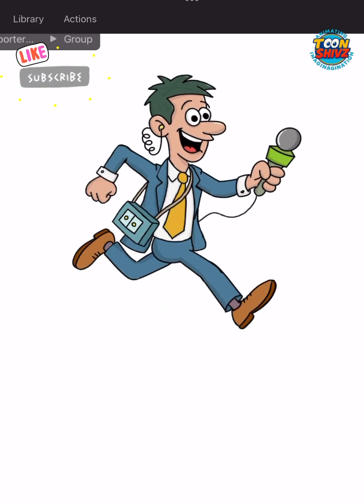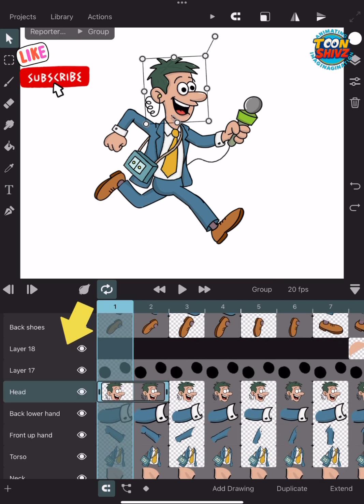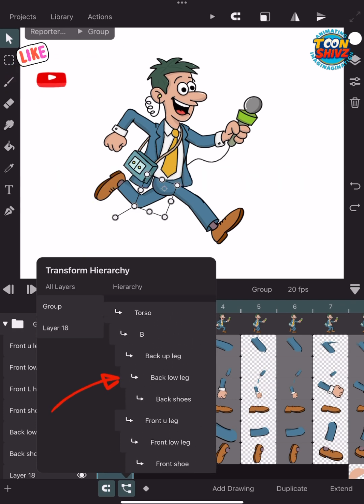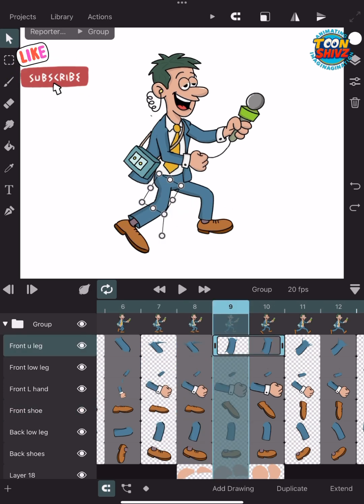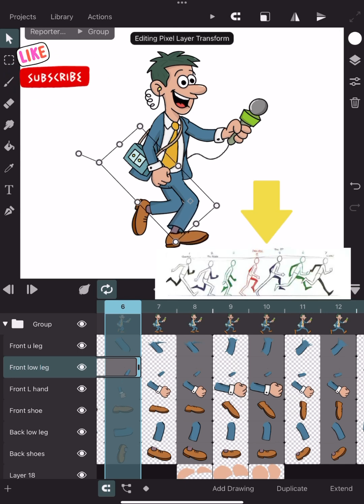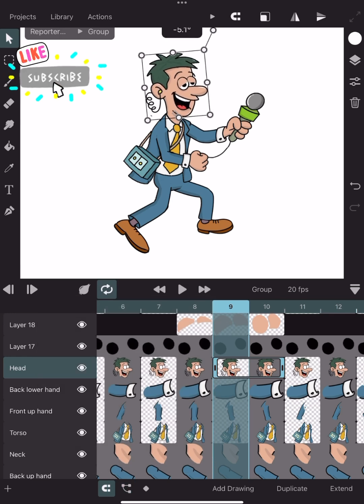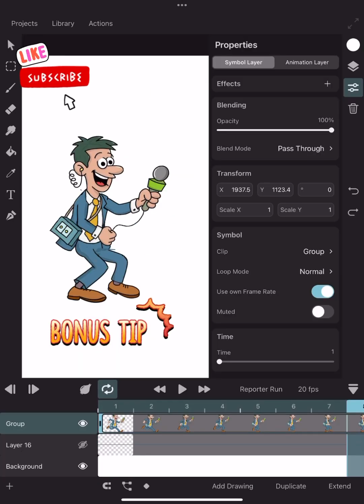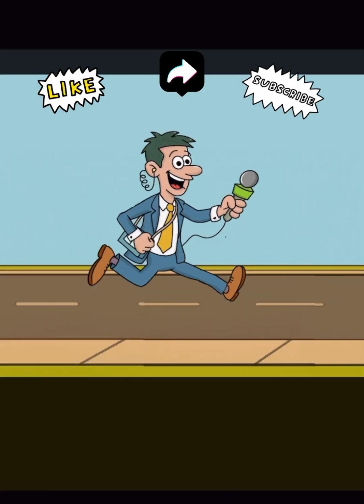Toonsquid Rigging-Run Cycle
🚀 Make your characters run in Toonsquid with simple rigging!
In this quick tutorial, I’ll show you step by step how to:
✅ Break characters into parts
✅ Set up transform hierarchy
✅ Create smooth run cycle poses
✅ Add noise effects for realism
✅ Sync background speed with the run

Perfect mix of frame-by-frame + keyframe animation to bring your characters to life. 🏃✨